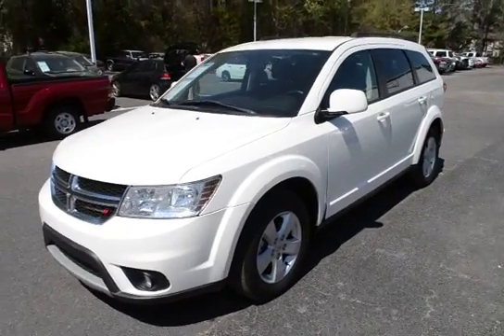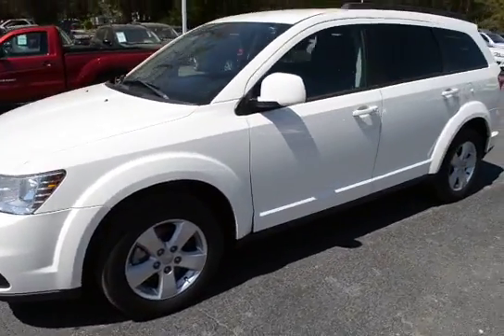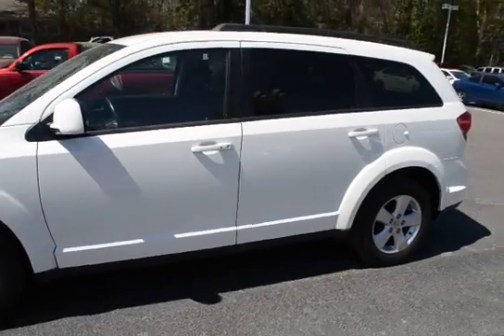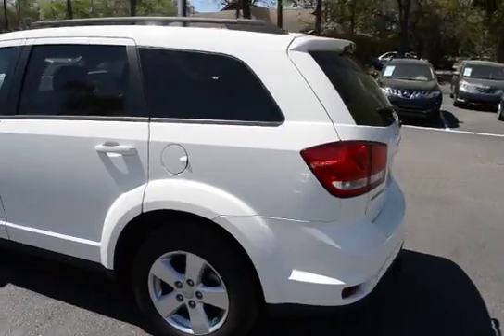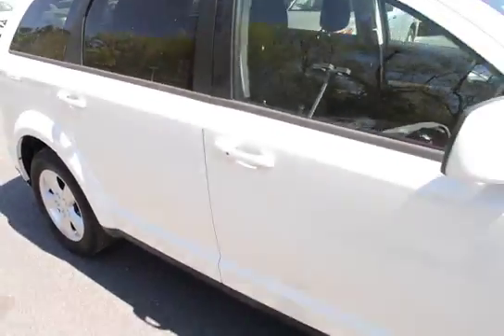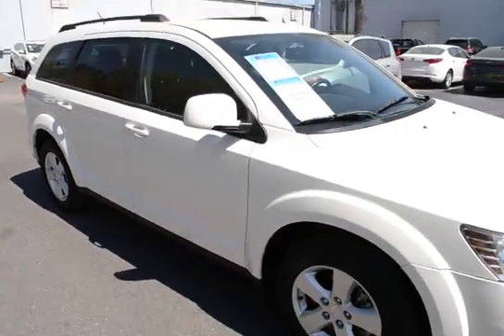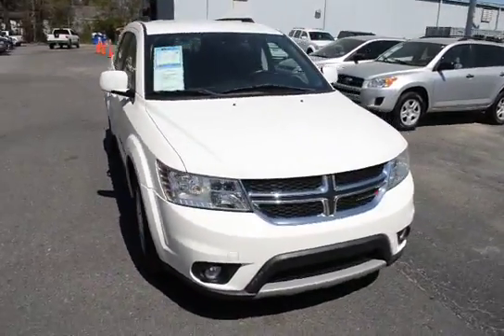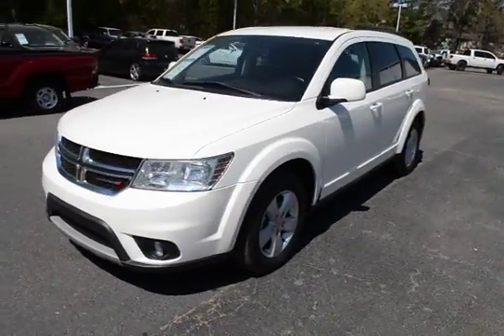2012 Dodge Journey P331773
Black Cloth Interior. Alloy Wheels. Clean Carfax. No Accidents. One Owner. Remote Keyless Entry. Keyless Start. Steering Wheel Mounted Audio Controls. Front Bucket Seats. Split Folding Rear Seats. Tow Package. Roof Rack Rails. AM/FM/CD Radio. Congratulations on choosing a vehicle that has our exclusive Lifetime Warranty. This warranty is good for the Lifetime of the vehicle...Unlimited Miles and Unlimited Time, free Car History report with Buyback Protection. This vehicle has passed our 156 point inspection and is covered for as long as you own the vehicle. We always go the extra mile for you!  Ask about our EXTRA ADVANTAGE PROGRAM.  Every vehicle we sell qualifies for our exclusive no hassle 5 day exchange policy. We also provide a 30 day limited bumper to bumper warranty on any vehicle we sell that has under 70K miles at time of delivery. Charleston Nissan is proud to serve Charleston, Mt. Pleasant, Summerville, Goose Creek, Columbia and surrounding cities in South Carolina.  to see why we make truly exceptional customer service our number one priority! We now offer free delivery within 300 miles.